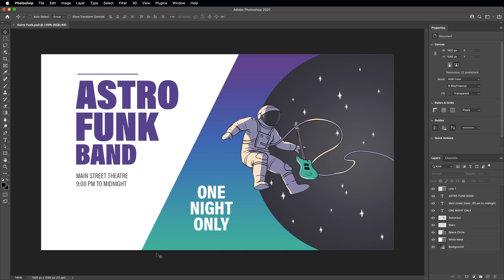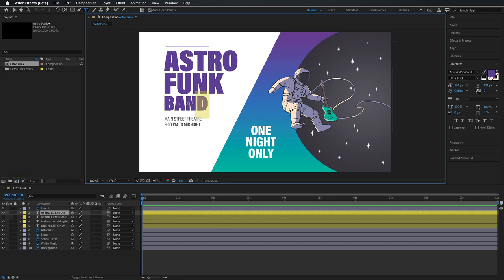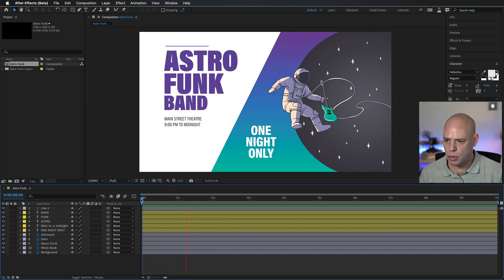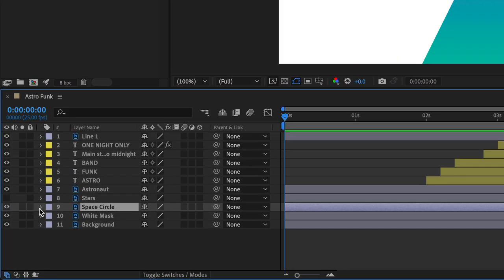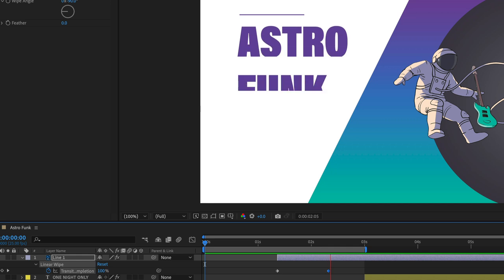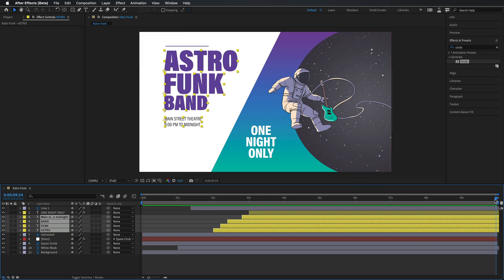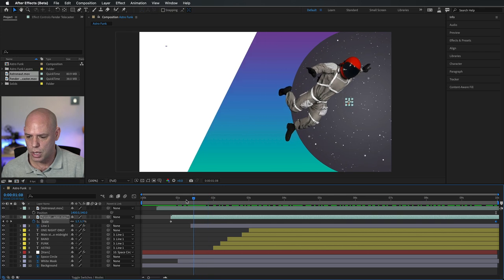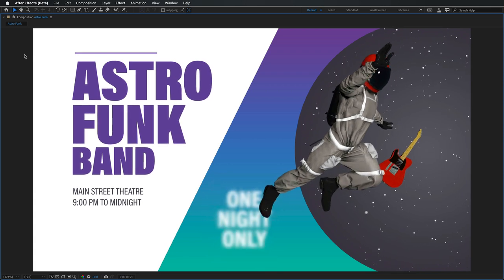Beyond the Basics of Motion Design | Adobe Creative Cloud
Join motion designer Eran Stern in this follow-along lab to elevate your animation skills with simple After Effects tools to create and modify keyframes for motion graphics. Using common animation principles, you’ll learn how to stage your scene, add appeal, and control timing. Apply these techniques to text, video, and shapes to add emotion to the motion. You’ll need a basic understanding of After Effects for this session.

As Eran shows how to improve your animation skills, you’ll learn how to:

Create a comp from a Photoshop file while preserving live text capabilities
Reveal text using masks and animation presets
Improve animation techniques using the Graph Editor and parenting
Use masks and text animators to create a cascade motion
Build advanced overshoot animations using a built-in expression